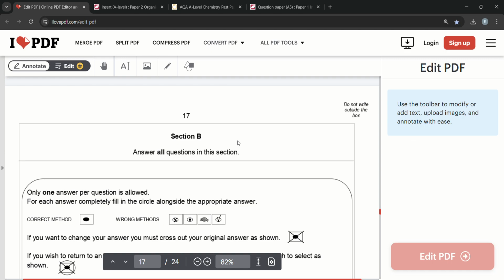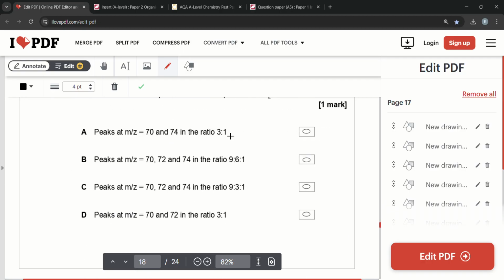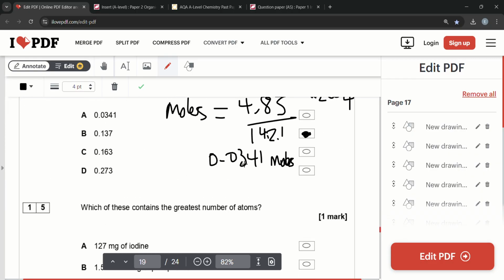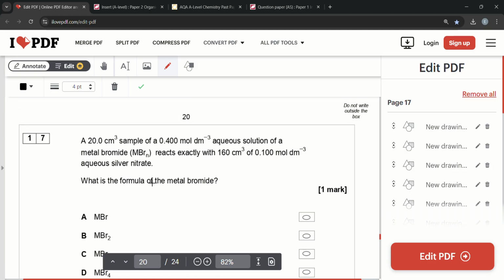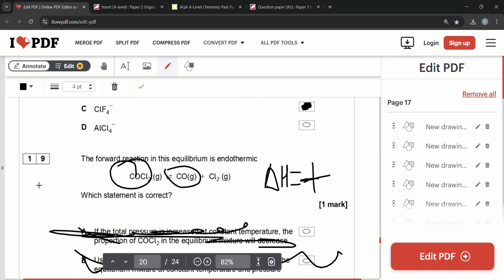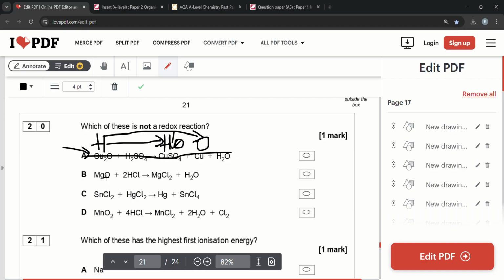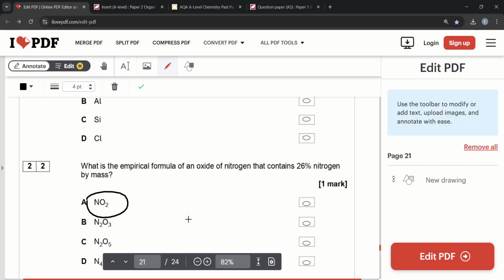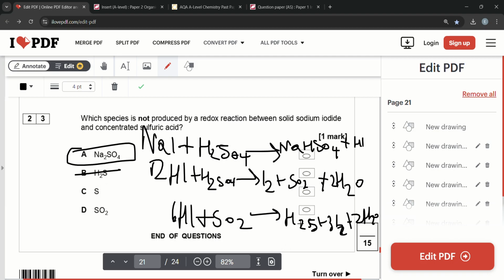AQA AS LEVEL CHEMISTRY 2017 PAPER 1 MULTIPLE CHOICE QUESTIONS